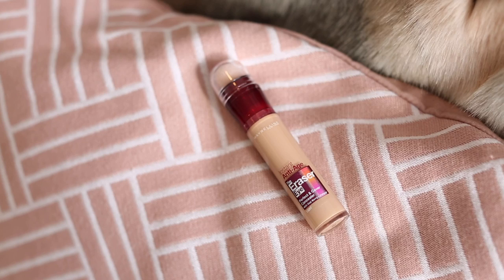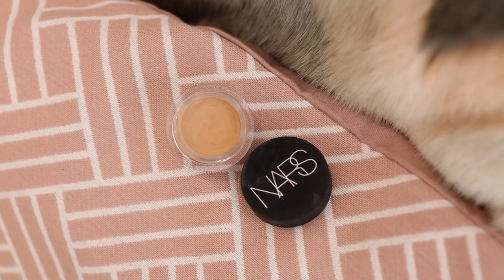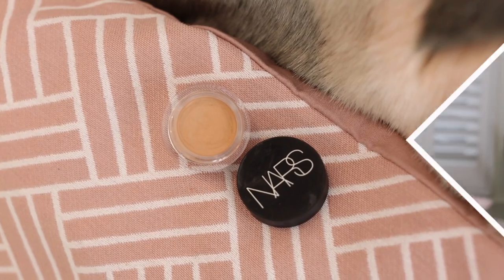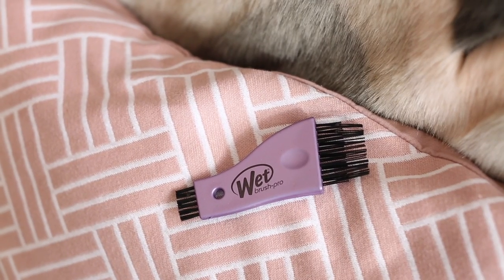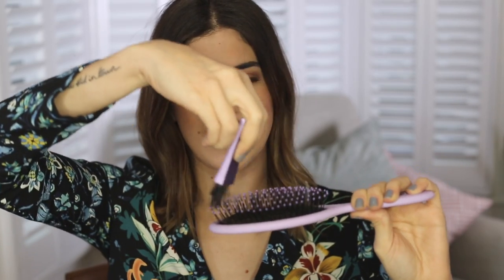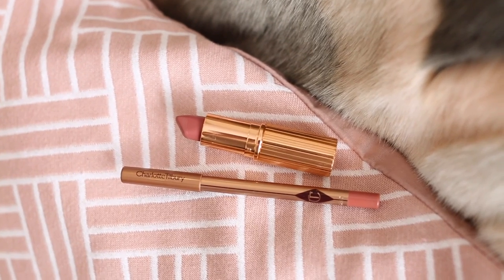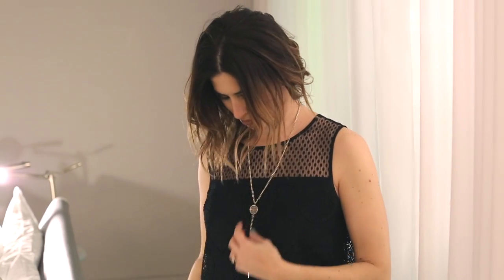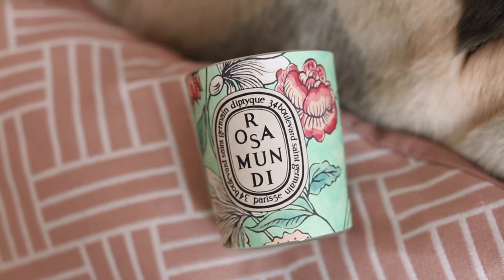FEBRUARY FAVOURITES: Beauty, Music, TV & Fashion | Lily Pebbles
Catch up on the products, TV shows and style pieces I've been loving in February!

I'm currently uploading Wednesdays at 6.30pm and Sundays at 9.30am UK time.

THINGS MENTIONED IN THIS VIDEO:

+ Maybelline The Eraser Eye Concealer

+ First Dates Hotel on 4od

+ Sneaky Pete on Amazon Prime

Lily Pebbles
Gleam Futures
6th Floor
60 Charlotte Street